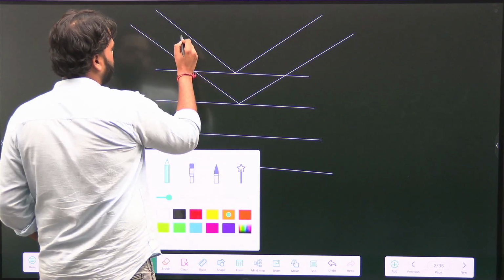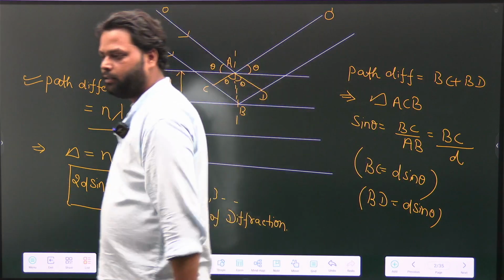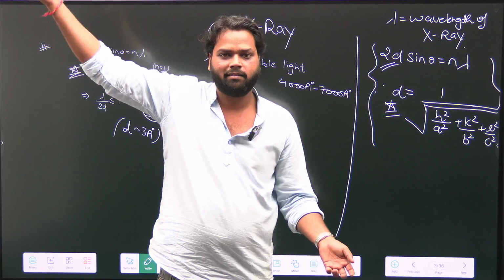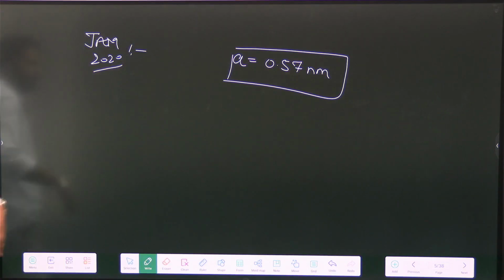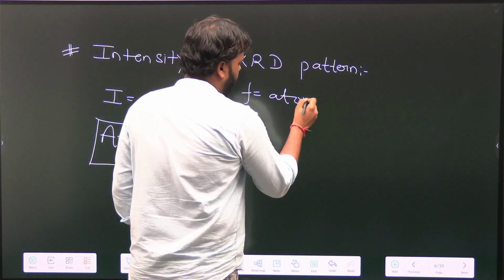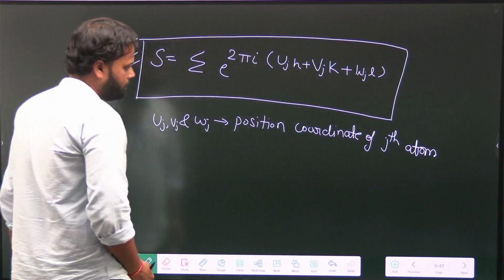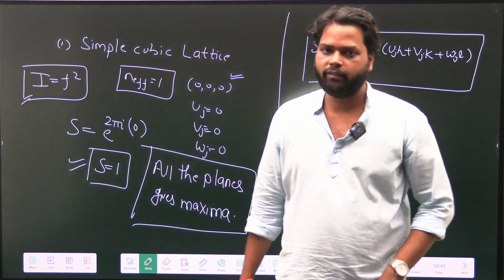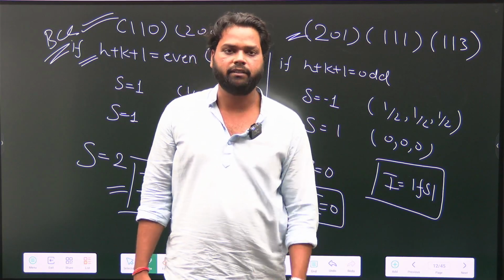Lecture-15 Condensed Matter Physics, Braggs Law Part 2 and Structural Factor